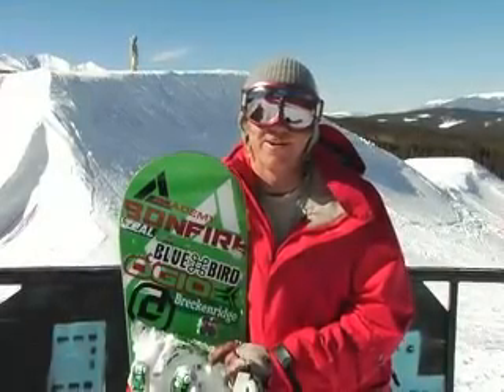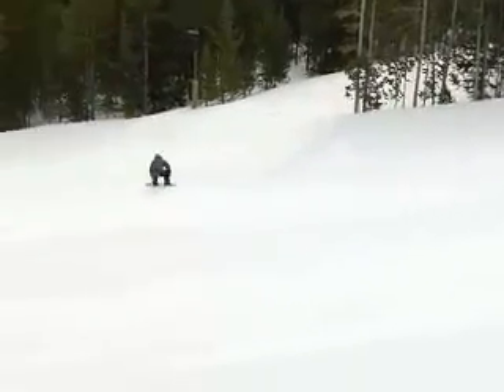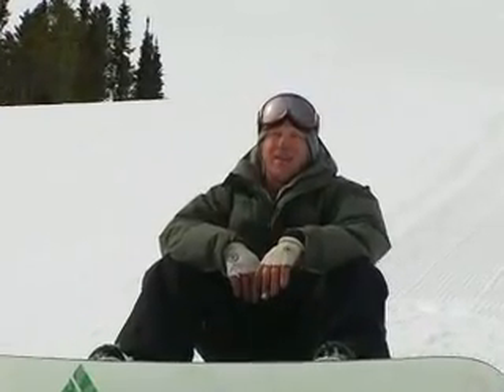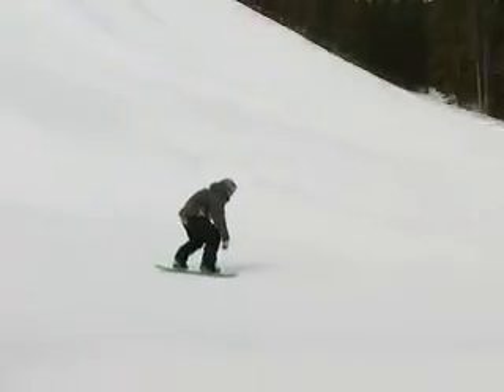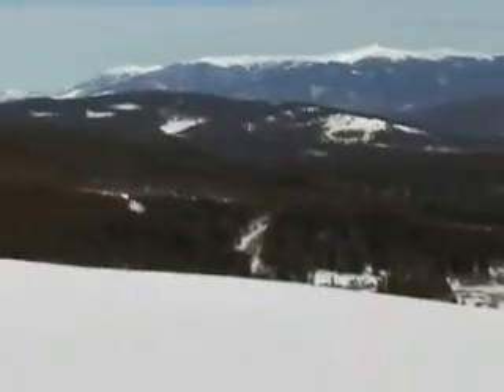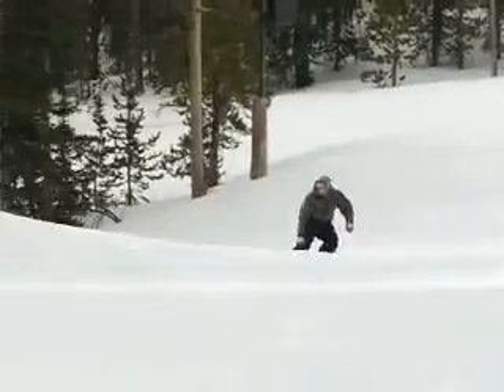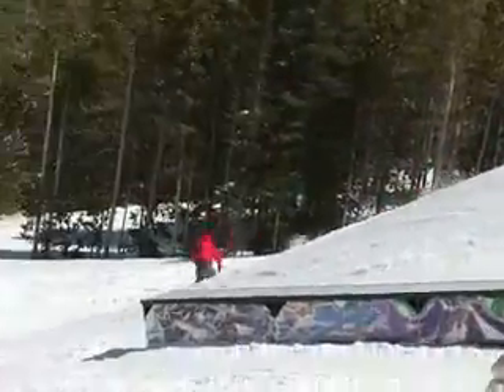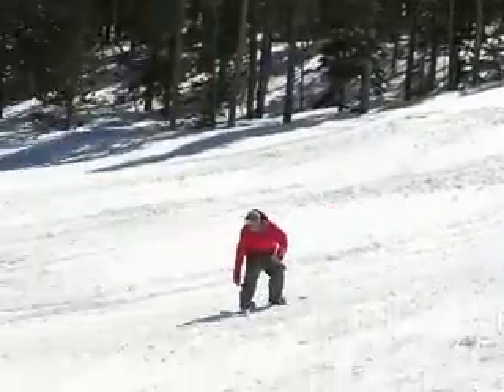Backside 180s with Chad Otterstrom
*best skate/snow/surfing videos and photos
*updated daily!